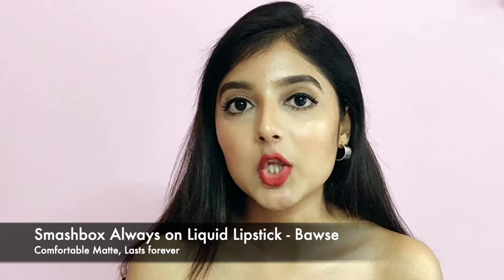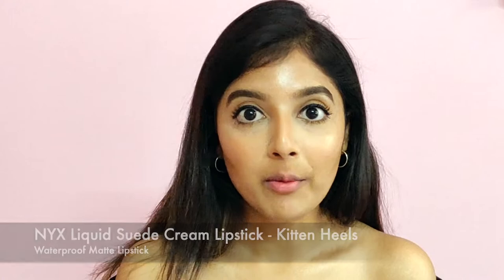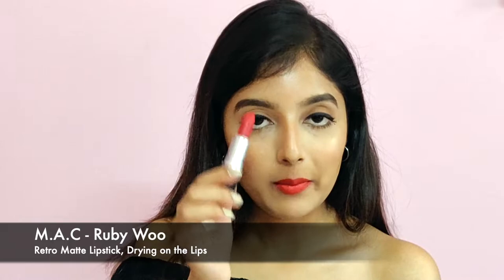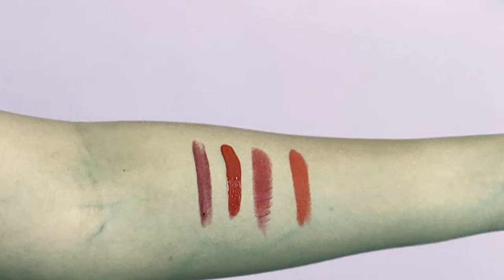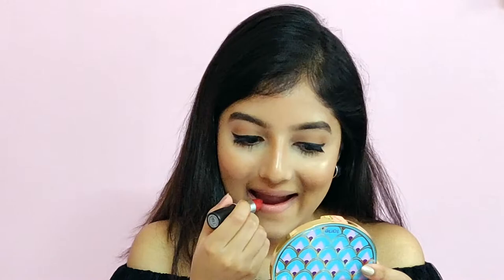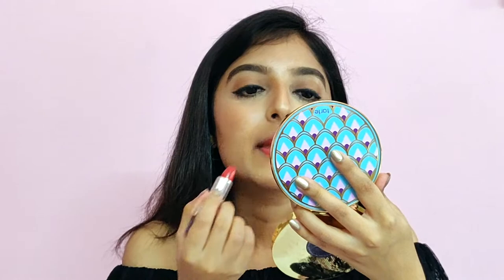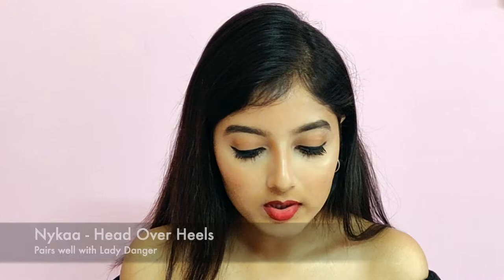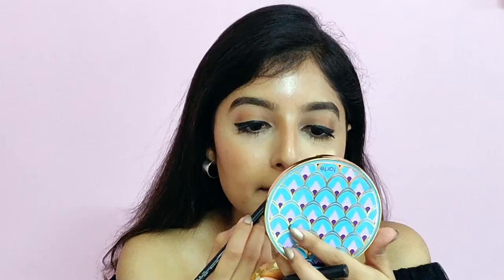Find the Perfect RED Lipstick for the Party Season | Drugstore + High End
Here is a RED LIP SWATCH video where I swatch all of my favourite RED LIPPIES for the wedding and party season! I hope you enjoy the video!

✔ Products mentioned:
NYX Professional Makeup Super Cliquey Matte Lipstick - Risktaker

NYX Professional Makeup Liquid Suede Cream Lipstick - Kitten Heels

MAKE UP FOR EVER Artist Liquid Matte Liquid Lip Color - 403 Deep Red

Nykaa Lips Don't Lie! Line & Fill Lip Liner - Head Over Heels 09

RedLipForever TheRedWedding PerfectRedLipstick TheWeddingSaga TheShaadiSaga RedforChristmas What'sChristamaswithoutRed?

✔ Youtube Gear used for the video:
Camera: OnePlus 6T

✔ W O R D P R E S S

Love
XOXO
Aditi